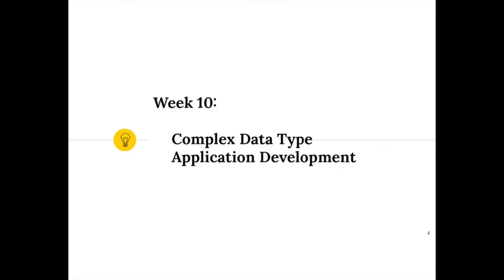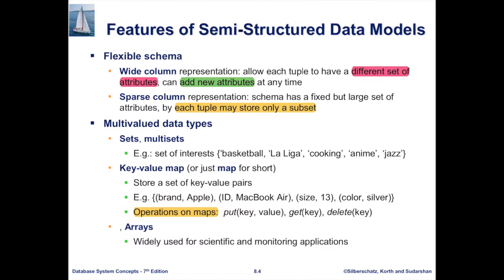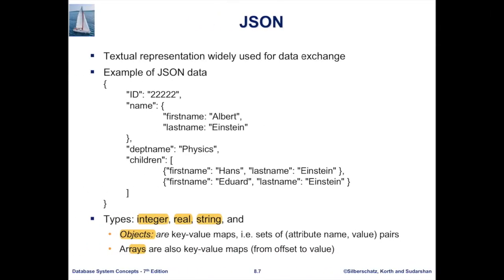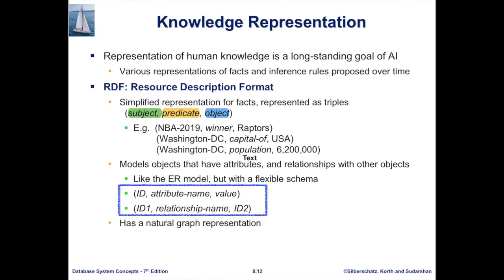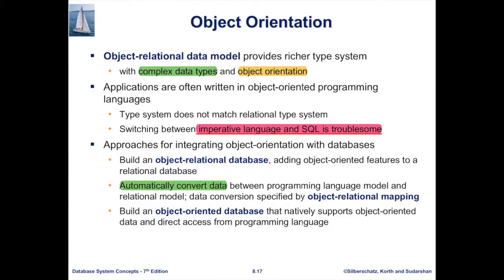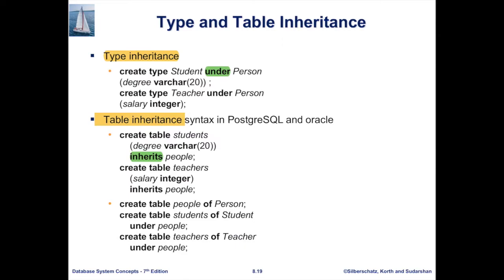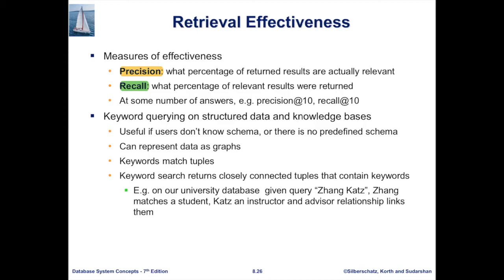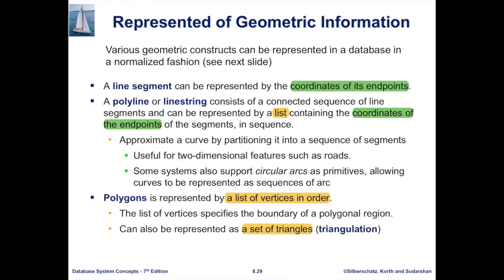Complex Data Types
Topics:
[1:52] Semi-Structured Data
[16:51] Knowledge Representation using RDFs
[27:21] Object Orientation
[35:37] Textual Data
[44:02] Spatial Data